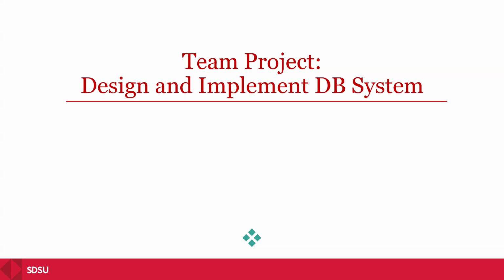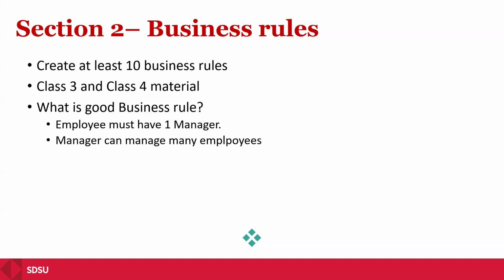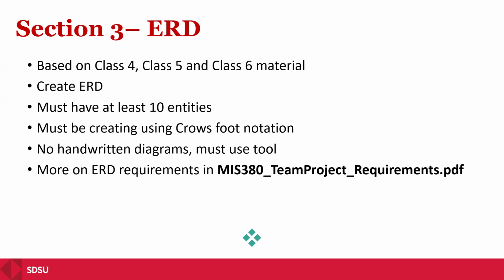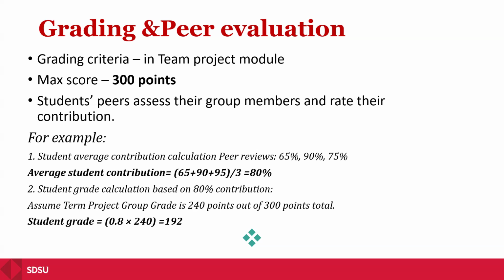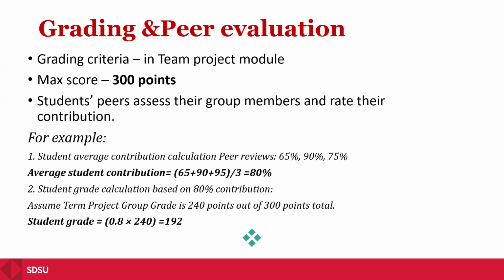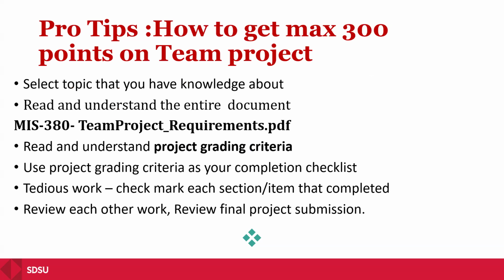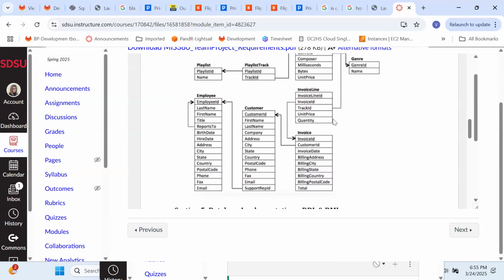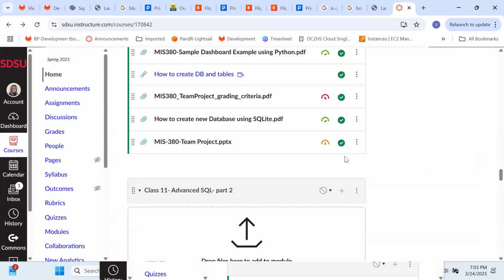MIS 380 Team Projects Requirements